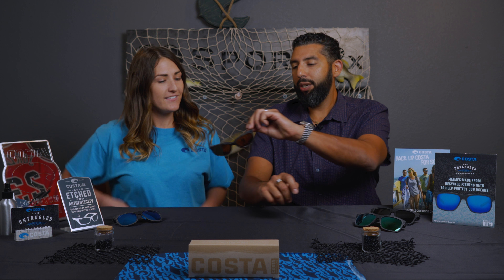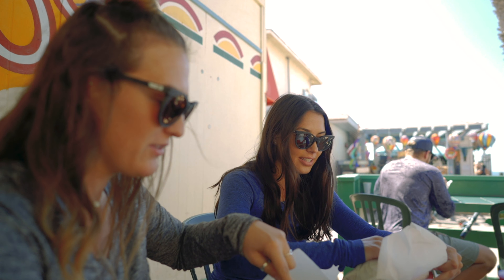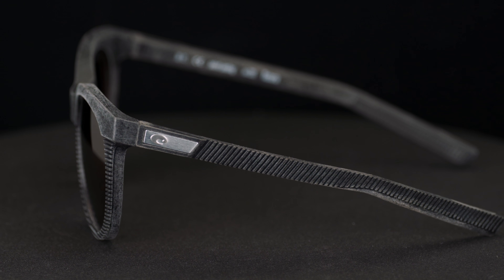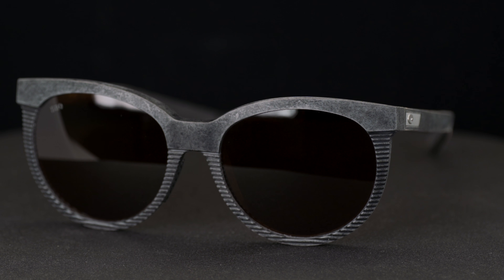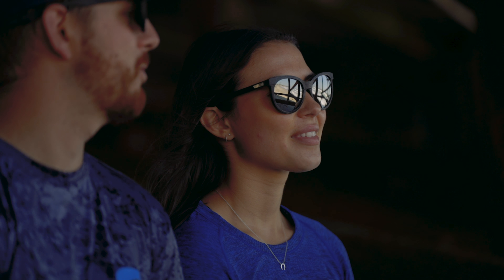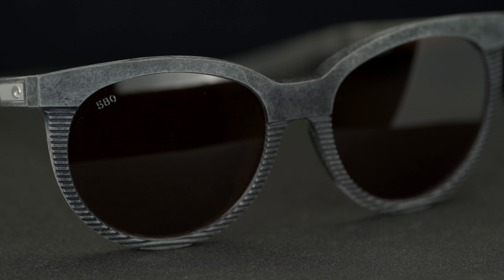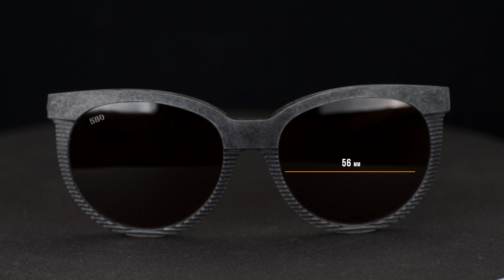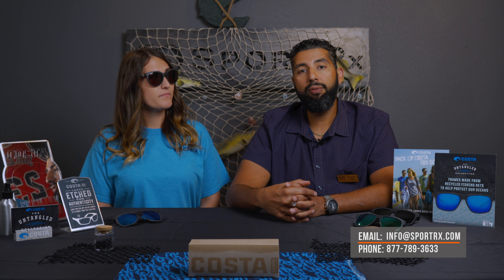Costa Victoria Review | SportRx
Sunglass Rob and Brittany from SportRx are happy to introduce the new Costa Victoria frame from the Untangled Collection. Costa has teamed up with a group called Bureo to help save our oceans while making some awesome sunglasses. Check out the video and links below to learn more about these Costa sunglasses and how they are helping save our friends below the sea.

The Costa Victoria frame is from the new Untangled collection. Each frame from the Untangled collection is 100% made of recycled fishing nets that were collected from our oceans. Bureo collects the fishing nets from fisherman then wash and break down the nets into plastic pellets, which can be used for injection molding purposes on sunglasses.

This frame was named after a port city in Chile, where they have been collected the fishing nets that are floating around in the ocean. Costa designed the Victoria with a round lens shape that is perfect for life off the boat but near the water.

Also, the Costa Victoria has rubberized material along the nose bridge and at the tips of the temples. Instead of the usual hydrolite material, Costa used a Plusfoam material. This material can be recycled and repurposed once the sunglasses are at the end of its life. Even the Costa logo on the side of the temples is made of recycled aluminum. Essentially, these Costa sunglasses can be recycled and will not cause any damage to the earth or ocean.

The Costa Victoria is considered an S fit. It only comes in Costa’s signature glass lenses and the Victoria is prescription ready.